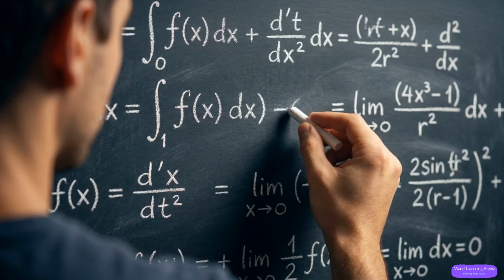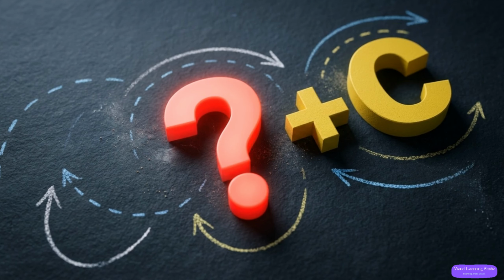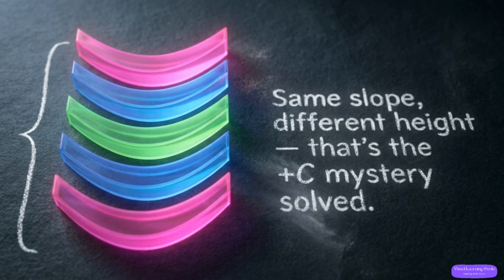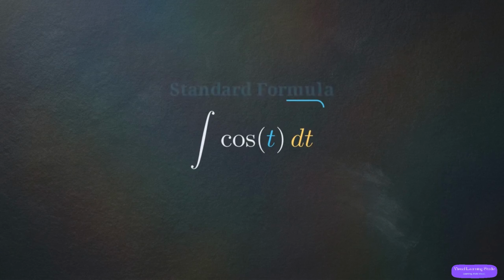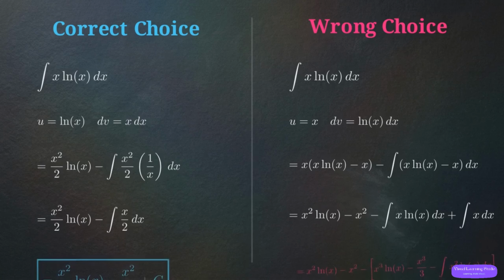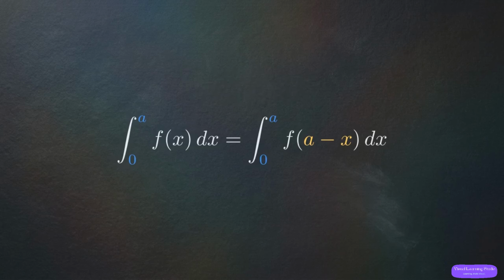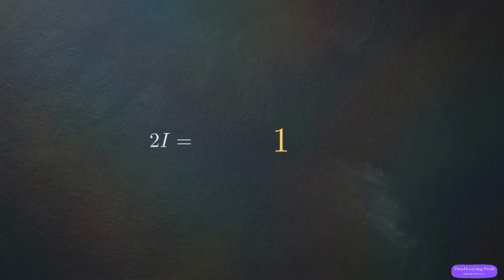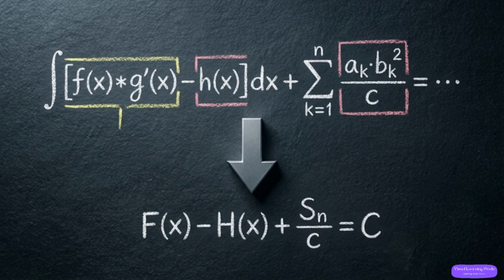Mastering Class 12 Integration: The Visual One-Shot Guide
Mastering calculus does not have to be an intimidating experience. In this complete one-shot masterclass, we break down the entire Integration chapter step-by-step to help you conquer one of the most important high-weightage topics in mathematics.
We start from the absolute basics, showing you exactly how integration acts as the reverse gear of differentiation, so you can stop memorizing blindly and start deeply understanding the core process

.Whether you are struggling with standard formulas or tricky equations, this video uses visual explanations to simplify complex concepts for Class 10, Class 12, competitive exam aspirants, and beginners. By visually animating concepts like the area under a curve, the mysterious
"+C" constant, and the ILATE rule priority ladder, we make the math highly intuitive and extremely easy to remember

.You will learn every essential method required to solve tough questions quickly, including substitution, integration by parts, and partial fractions

. We also dive into definite integrals, highlighting extremely important rules like Property 4, and walk you through real Previous Year Questions (PYQs) for both CBSE board and JEE patterns so you are completely exam-ready.